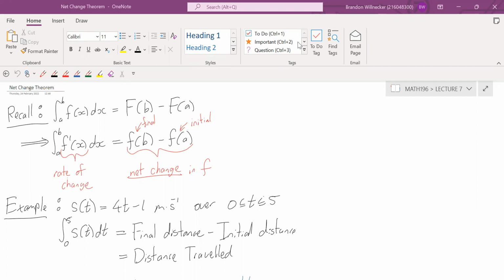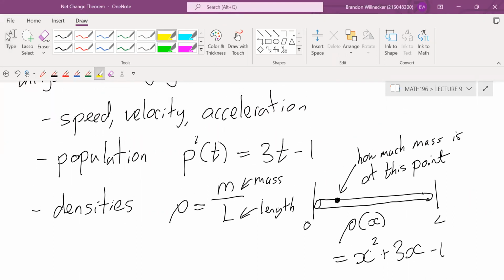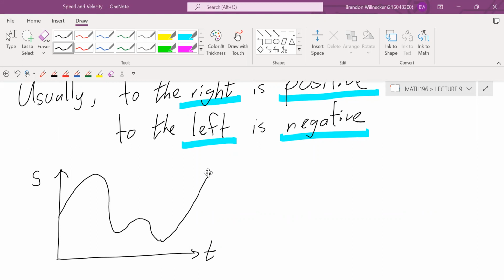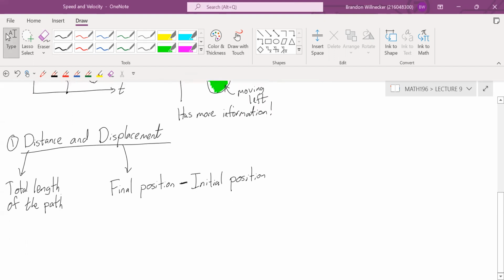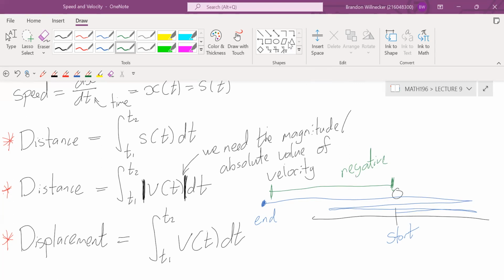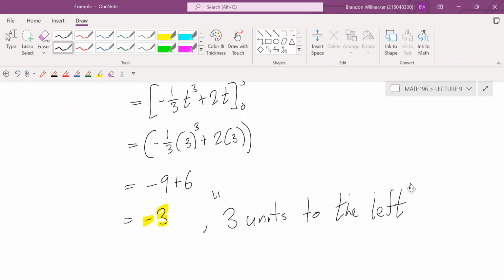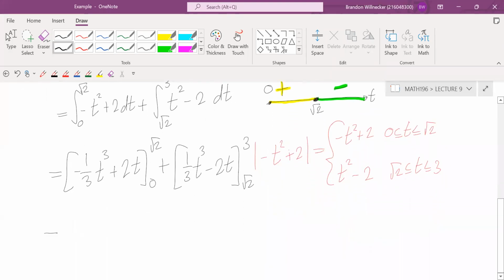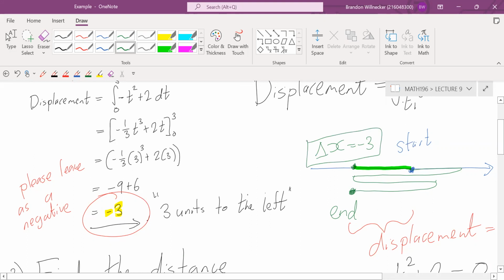Math196 Lecture 9 Net Change Theorem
A lecture on the Net Change Theorem for the Math196 course. Explanations and examples included.